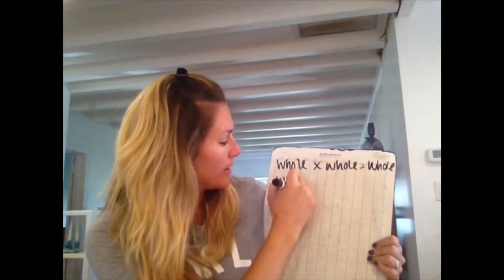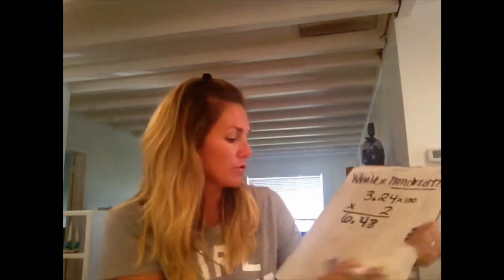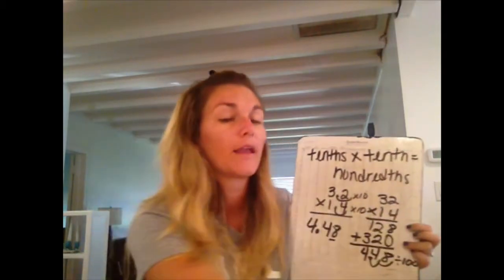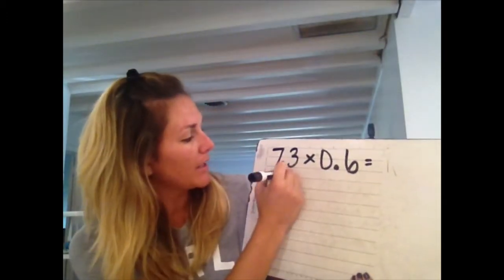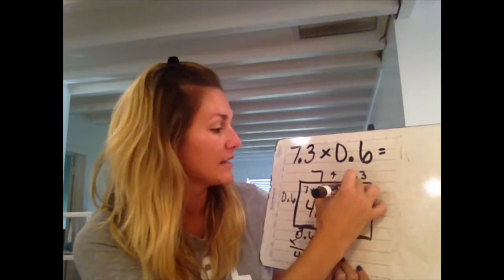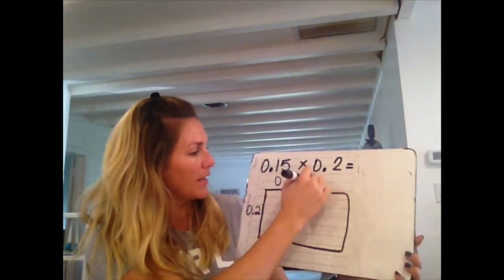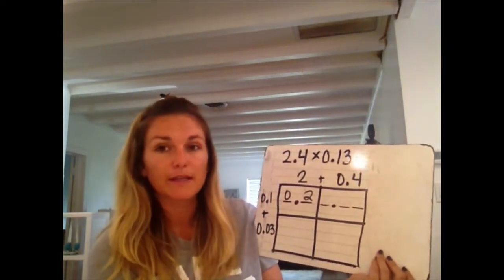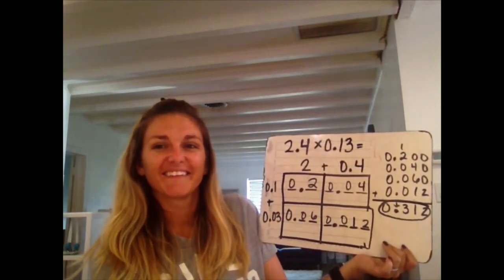Miss Wieland Decimal x Decimal Area Model 11/7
This is our lesson on multiplying decimals using area model.